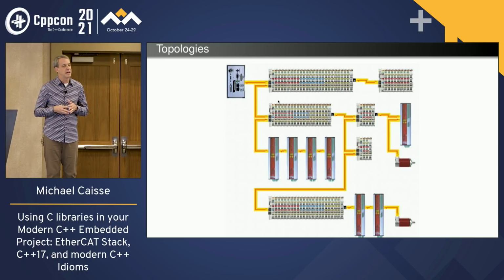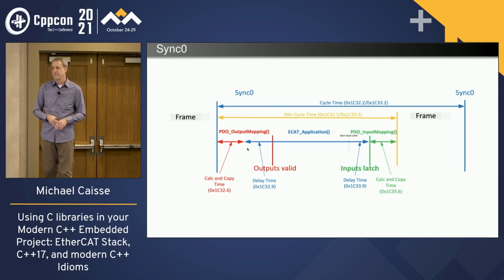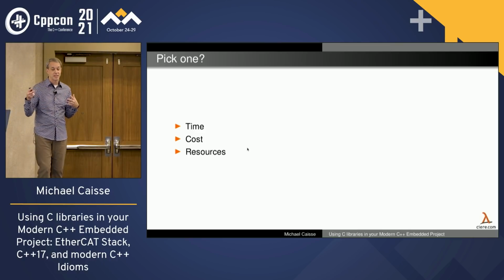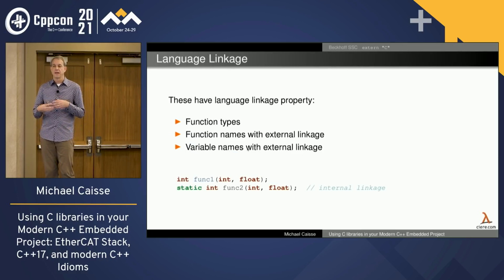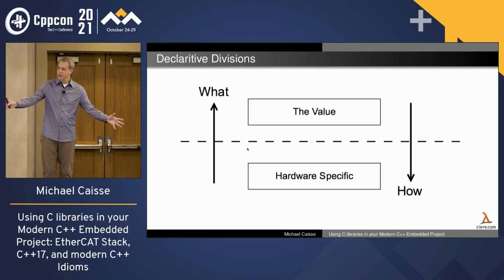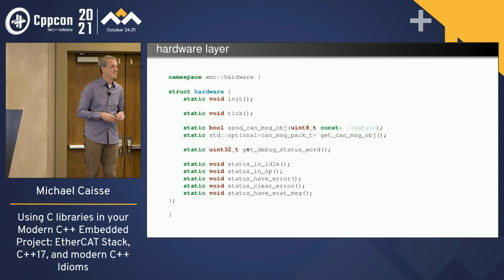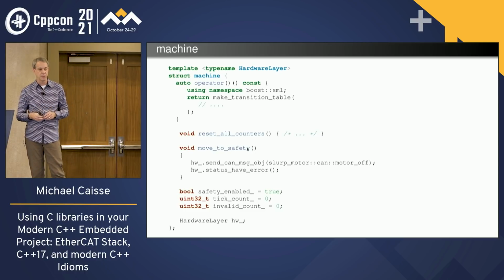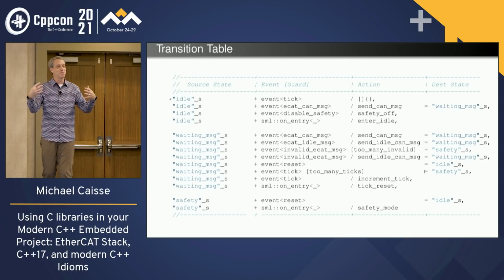Using C Libraries in your Modern C++ Embedded Project - Michael Caisse - CppCon 2021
Projects have goals, timelines, and deliverables which should shape our solution space and approach. A recent project incorporating EtherCAT had other technical challenges and a fixed timeline which resulted in a basic integration approach.

After the project was complete I continued developing Ciere's capabilities to handle EtherCAT based communication. In all, three different levels of integration were developed.

This talk will briefly introduce the real-time suitable communication technology called EtherCAT and then review the progression of integration approaches. We will explore the techniques and language features employed and extract some rules of thumb about layered architectures. We will look at the technical, timeline, and risk trade-offs for each approach as we make observations about the value provided.

While this talk focuses on integrating C-libraries and facilities within a Modern C++ embedded target, the lessons learned and insights are applicable to Modern C++ projects of all sized targets. Attendees will walk away with a set of patterns for dealing with C library integration, some guidelines about value trade-offs, and one person's experience with implementations.

Michael Caisse

Michael Caisse started using C++ with embedded systems over 30 years ago. He continues to be passionate about combining his degree in Electrical Engineering with elegant software solutions and is always excited to share his discoveries with others.

Michael works for Ciere Consulting where he provides software consulting and contracting, C++ training and mentoring, and electronic design.

When he isn't fighting with compilers or robots, he enjoys fencing with a sabre.